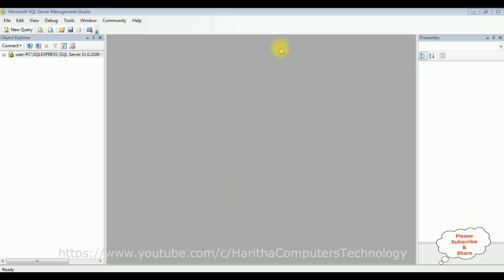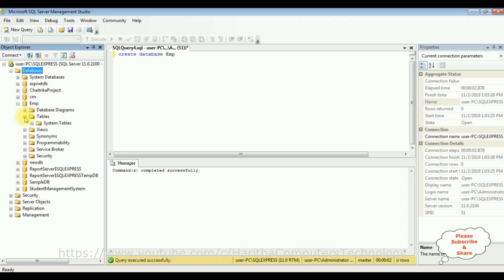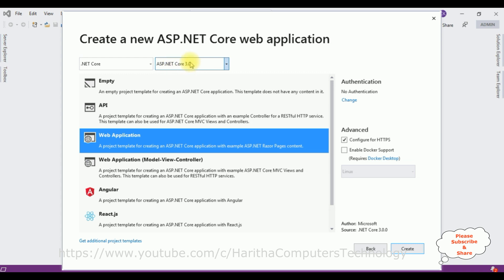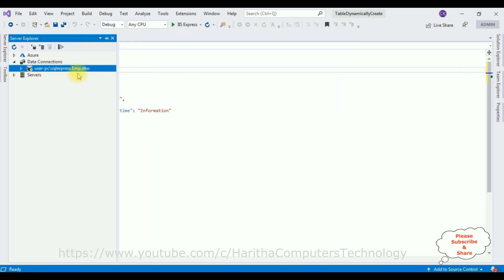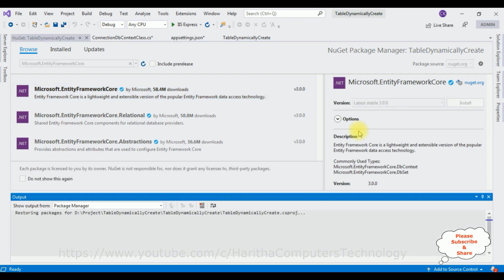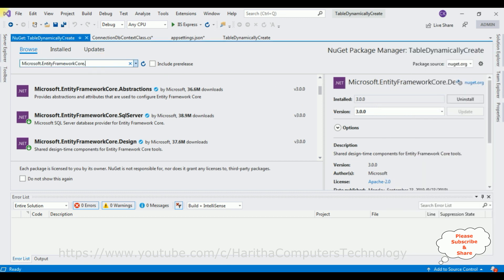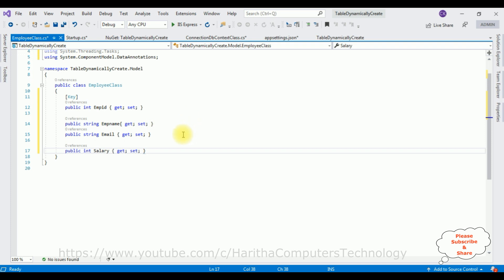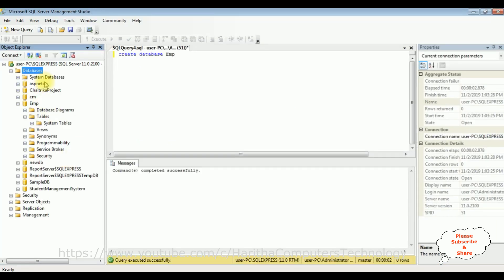asp.net EF Core3.0 add migration update database table sql server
asp.netcore #.netcore

Visual studio 2019 using asp.net core 3.0 add -migration database update sql server